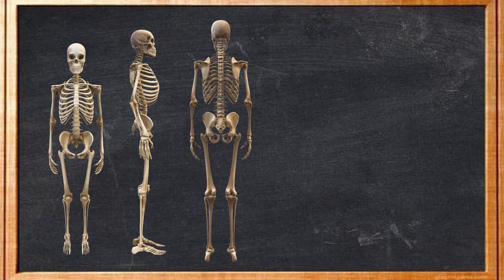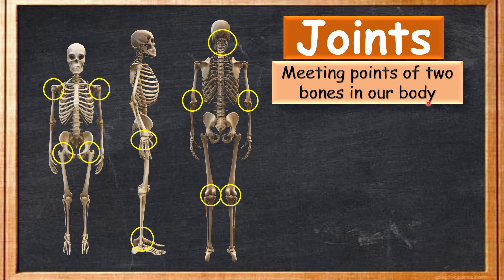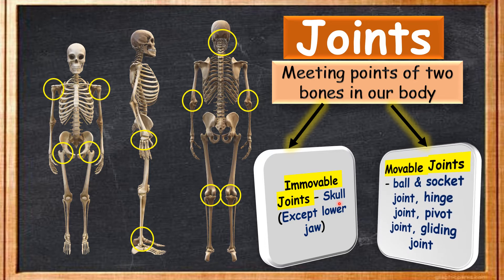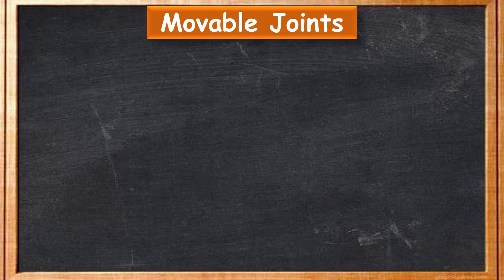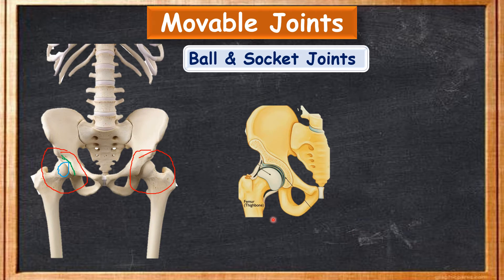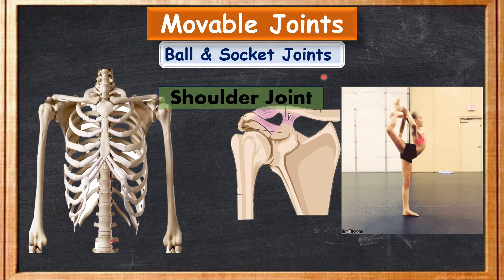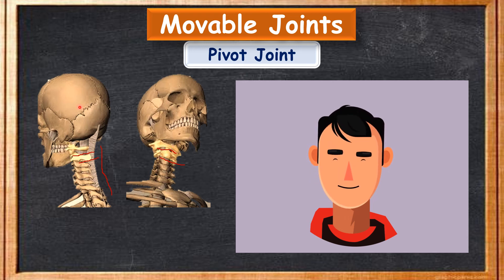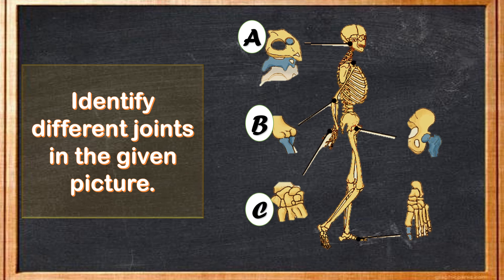Joints in human body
Human Body: The Skeletal System
Chapter - 2
Subject - Science
Class - 5